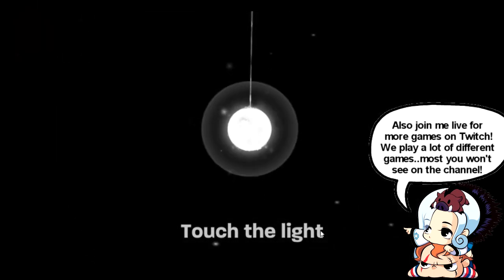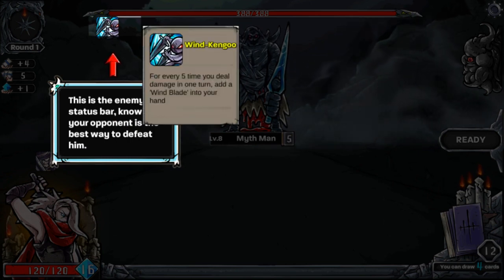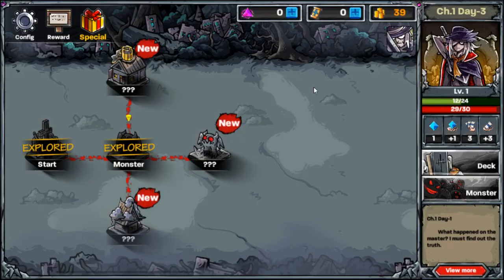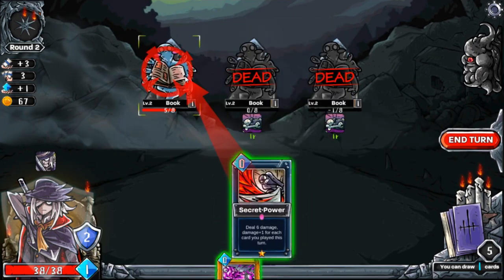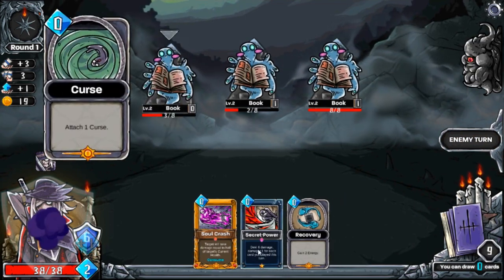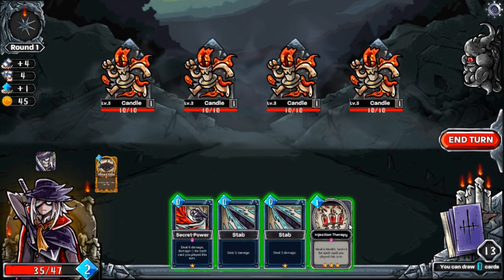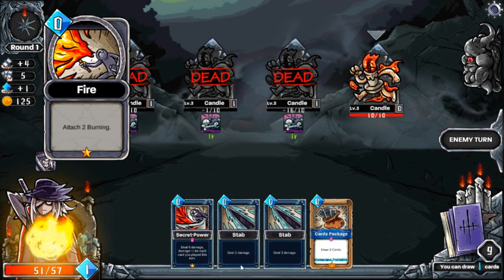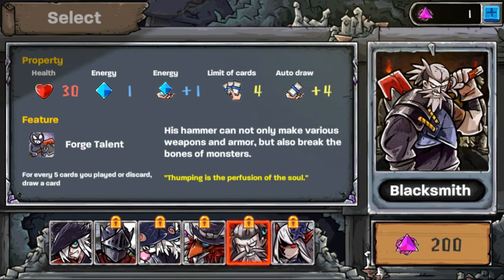Lophis Rougelike Gameplay | Mobile Game | A Card Rougelike